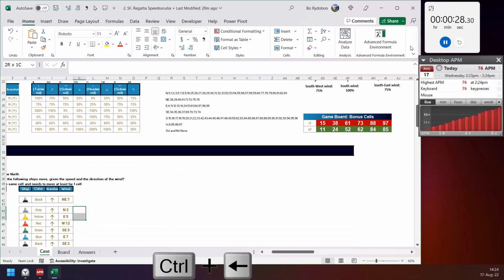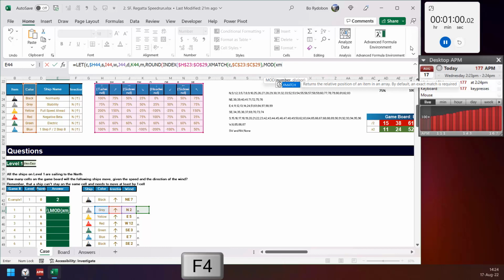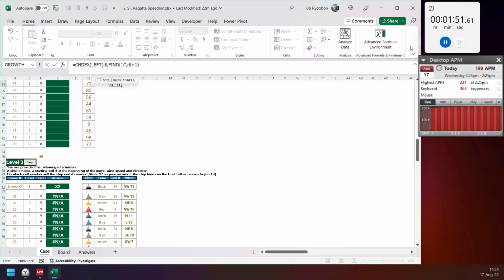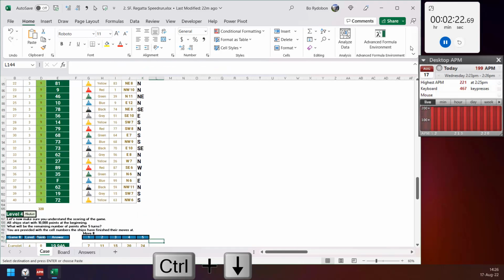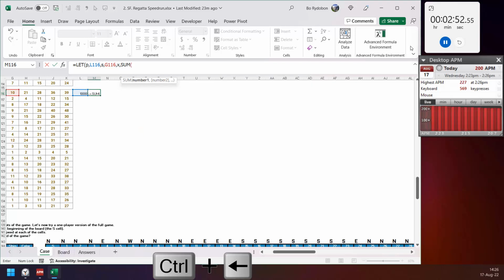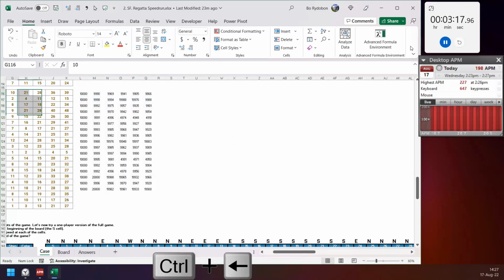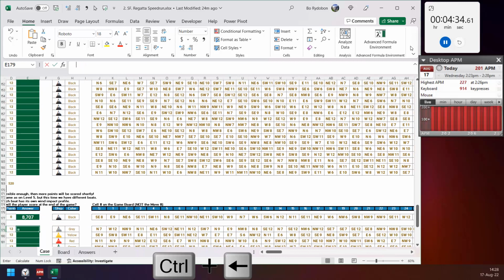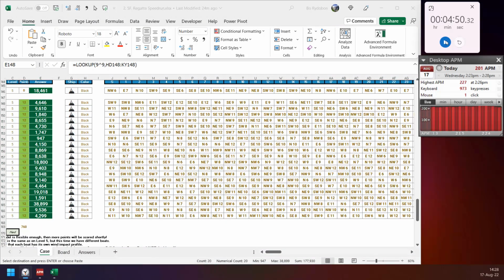FMWC 2022 All Star Battle Regatta (Speedrun No Mouse 4:50)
0:00 Start
1:37 Level 1 answers
2:16 Level 2 answers
2:22 Level 3 answers
3:24 Level 4 answers
4:50 Level 5-6 answers